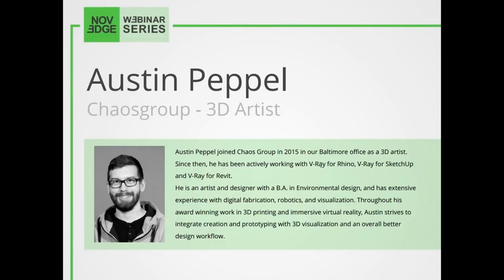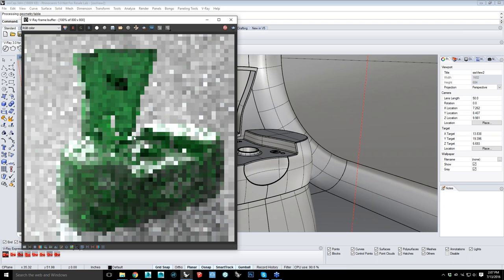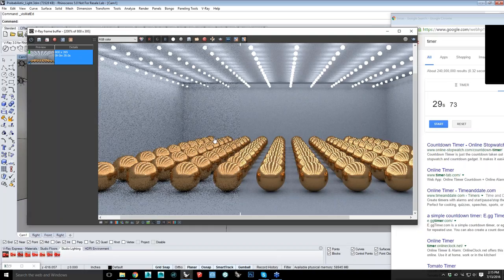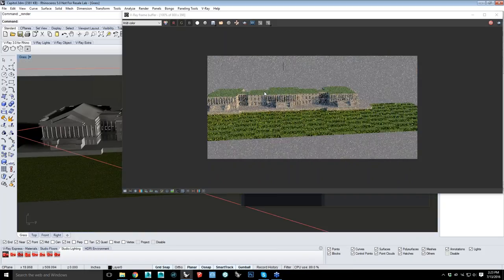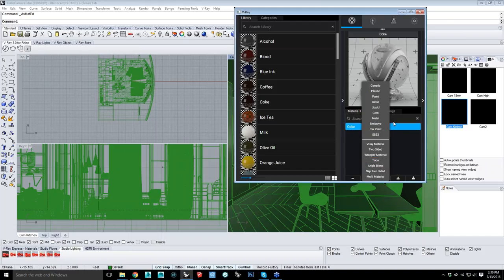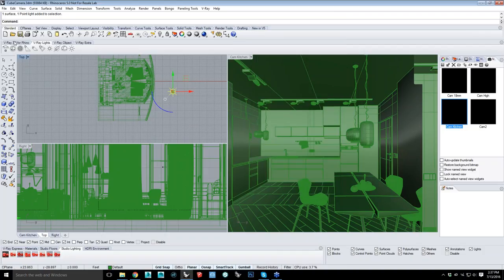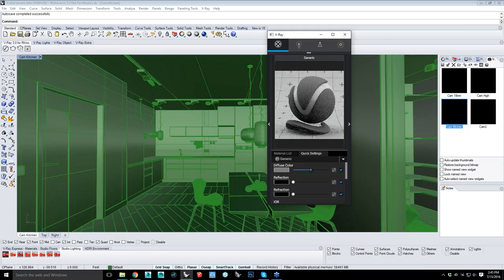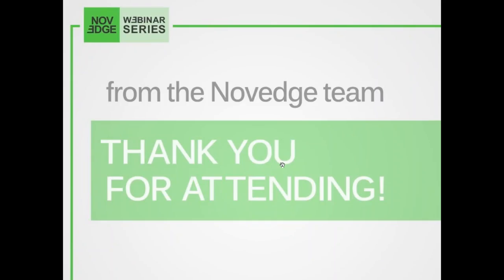Sneak peek of V-Ray 3.0 for Rhino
Join Austin Peppel as he walks you through the new and easy to use interface of V-Ray 3.0 for Rhino. Notice an increase in rendering speed; up to 50% faster in most scenes. Austin will also demonstrate the improvements made on V-Ray RT and the new tools in the V-Ray frame buffer. V-Ray 3.0 for Rhino is using the new Variance-base Adaptive Sampler with better noise detection for cleaner images. You`ll be able to control the quality of the render with a single slider. Austin will guide you through new features such as Car paint material, Subsurface Scattering, V-Ray fur, V-Ray Clipper, the new Sky model for simulating a more natural looking sky, Ray Traced Rounded corners and much more. V-Ray 3.0 for Rhino is easy, fun and more powerful than ever. While the V-Ray 3.0 for Rhino version is still in beta, get a head start with V-Ray 2.0 for Rhino 4 & 5 .

Austin Peppel joined Chaos Group in 2015 in our Baltimore office as a 3D artist. Since then, he`s been actively working with V-Ray for Rhino, V-Ray for SketchUp and V-Ray for Revit. He is an artist and designer with a B.A. in Environmental design, and has extensive experience with digital fabrication, robotics, and visualization. Throughout his award winning work in 3D printing and immersive virtual reality, Austin strives to integrate creation and prototyping with 3D visualization and an overall better design workflow.

For more info about V-Ray 2.0 for Rhino 4 & 5  visit the product page on the Novedge website.

Anyone interested in seeing the biggest update for V-Ray for Rhino in action.